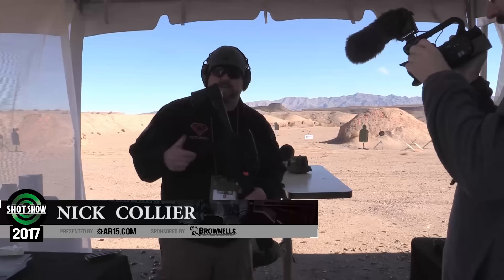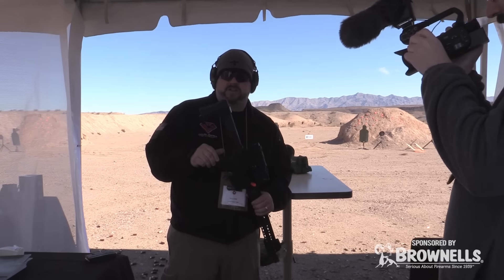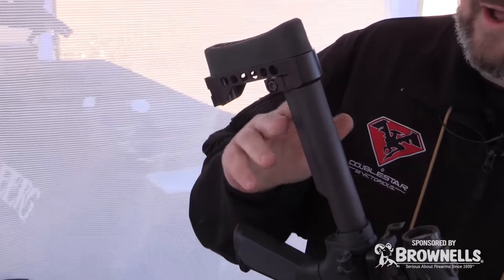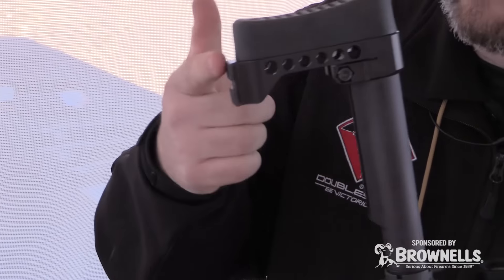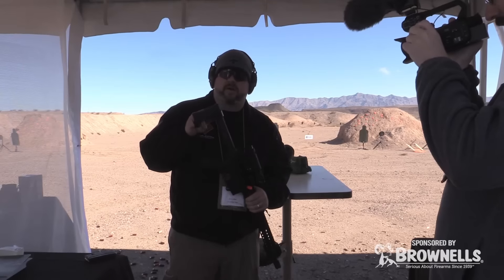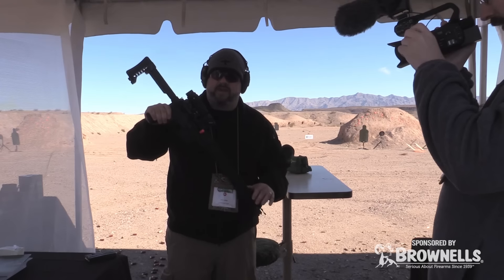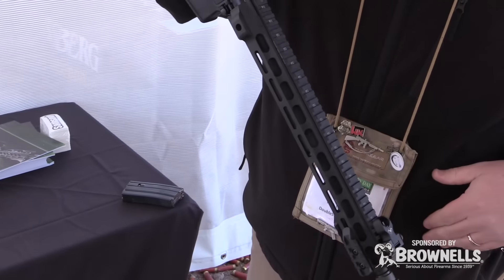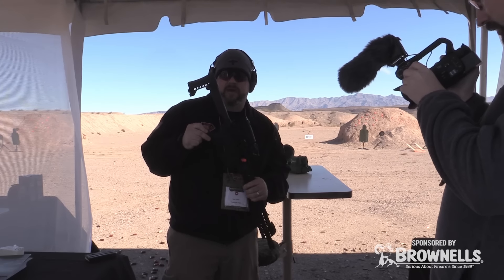DoubleStar Mortar Plate Butt Stock - SHOT Show 2017 Range Day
Nick from DoubleStar gives us the details on their new Mortar Plate Butt Stock.